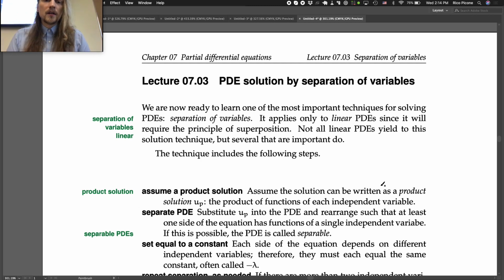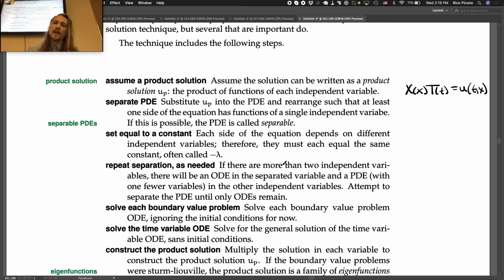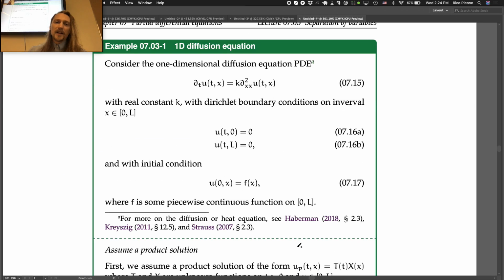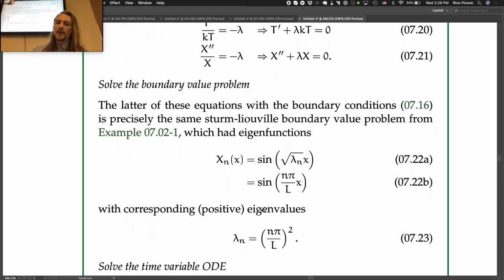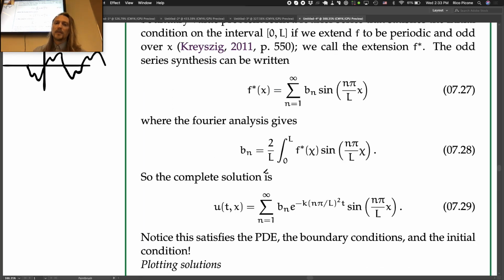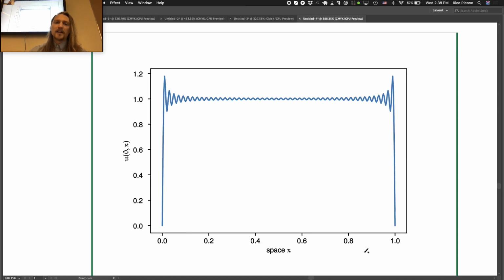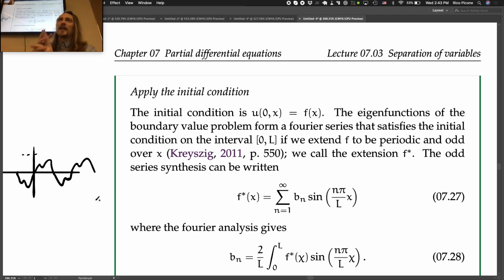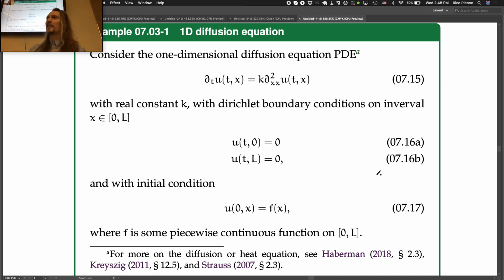07.03 Separation of variables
Wherein PDE solution by separation of variables is introduced. An example of a one-dimensional diffusion or heat equation is worked thoroughly. This lecture was recorded at Saint Martin's University in the Fall 2019 term as part of the course Mathematical Foundations MME 502 (see the course It is the property of the instructor Dr. Rico Picone.